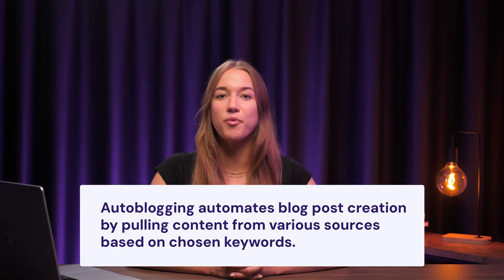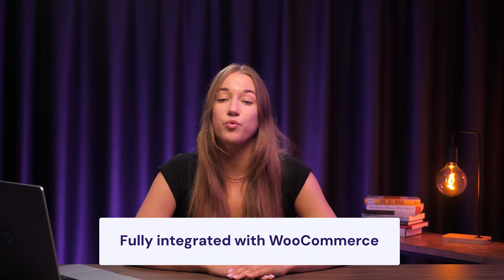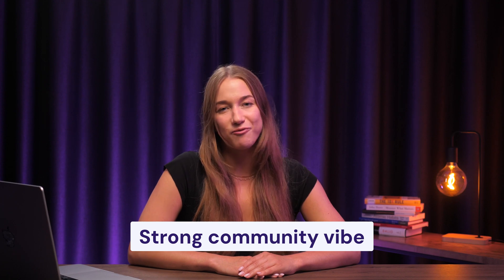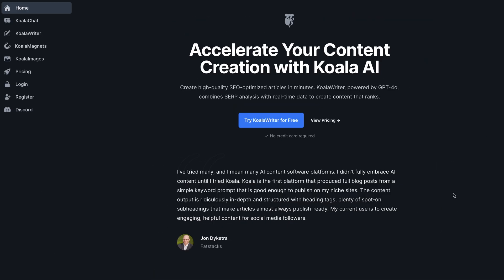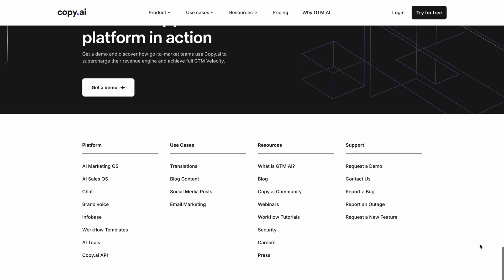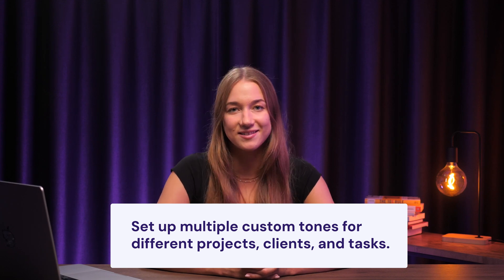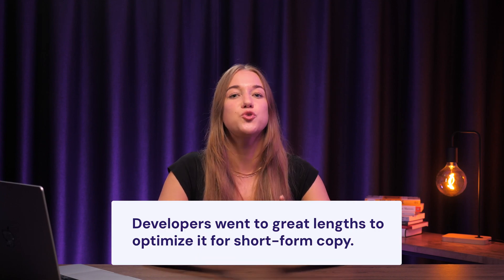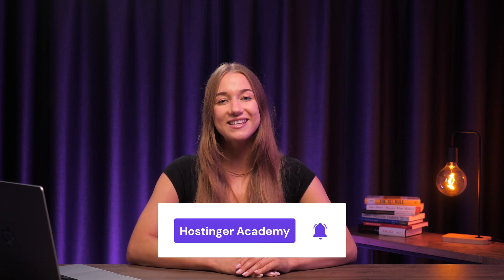Best AI Content Writers in 2025: Our Top Picks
If you produce a lot of content and value your time, you need to check out these best AI content writers. Our list examines the eight best tools for quick and quality content creation. Stay till the end to find out which is the best for what you do!

📌 Handy Links

Best AI Content Creators – Hostinger YouTube Academy

⭐Follow Us⭐

🕒  Timestamps
00:00 - Introduction
00:21 - Autoblogging
01:08 - Hostinger AI Content Creator
02:15 - Cuppa
03:08 - Jasper
03:52 - Koala
04:48 - Copy.ai
05:53 - Rytr
07:00 - Writesonic

💥 Best AI content writers
Take your content production to the next level with these AI tools! Built with saving time and money in mind, these AI content writers are more than just text generators. They come with all kinds of diverse functionality that’s sure to help you take care of your tasks.

👉 Autoblogging
👉 Hostinger AI Content Creator
👉 Cuppa
👉 Jasper
👉 Koala
👉 Copy.ai
👉 Rytr
👉 Writesonic

Watch this video to find out which is the best for what you do!